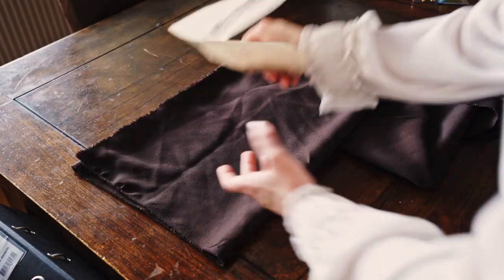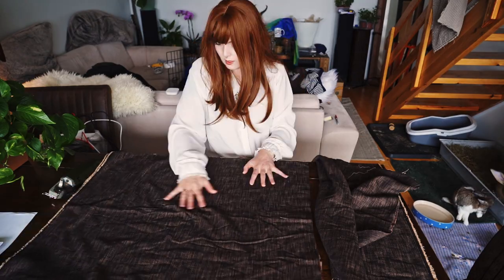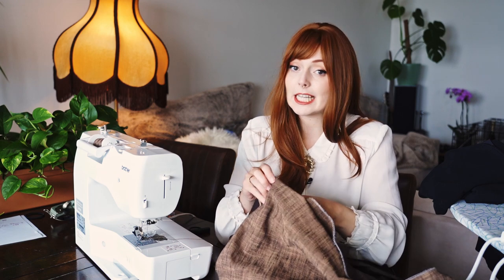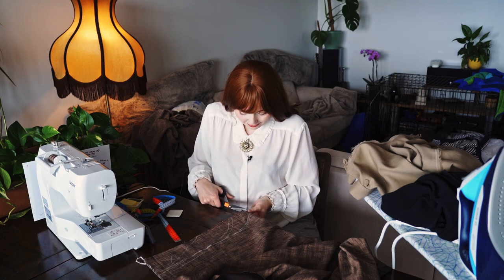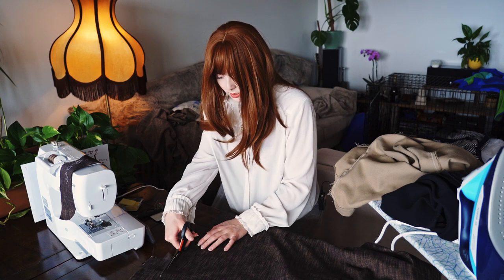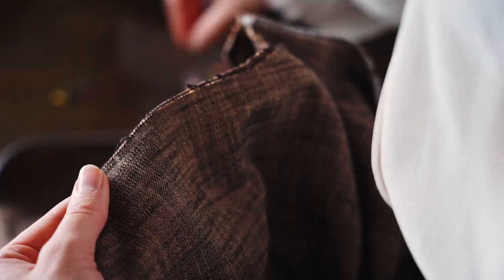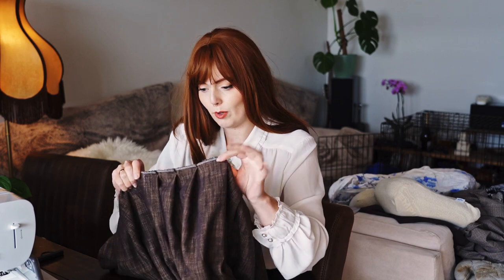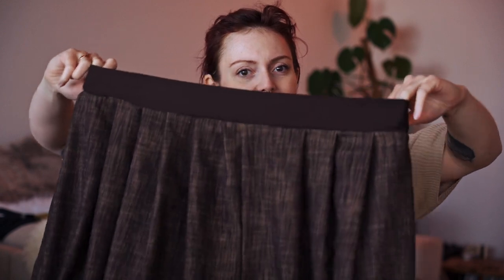How to Make Viking Pants! (no pattern needed!)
Do you want to make your own viking pants with no pattern? I am here for you! Keep watching this video and you can make your Víkingahátíð/Viking festival pants too!
Thank you Theia Moon for the no-pattern-pattern!